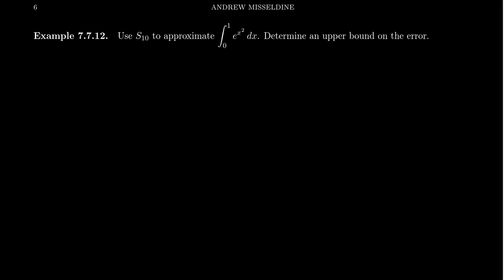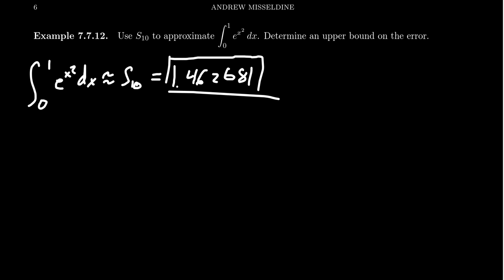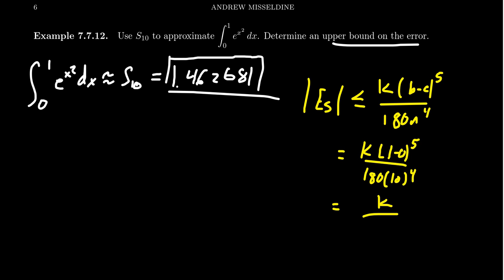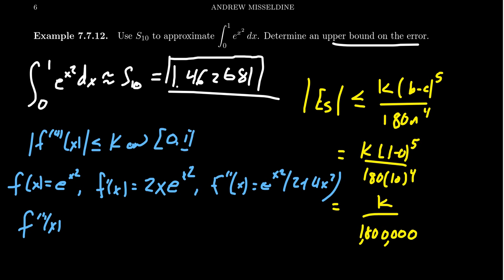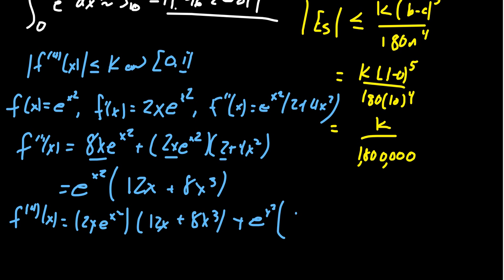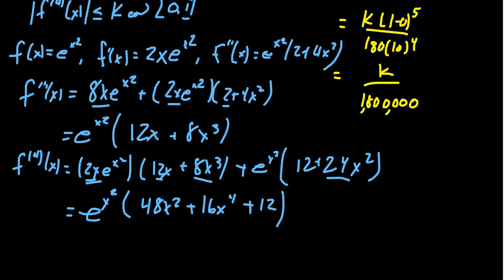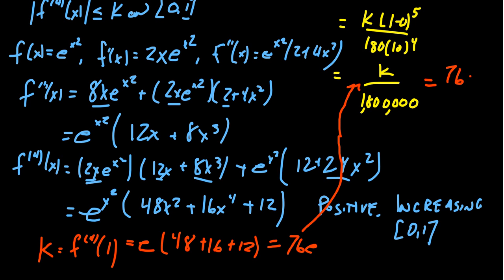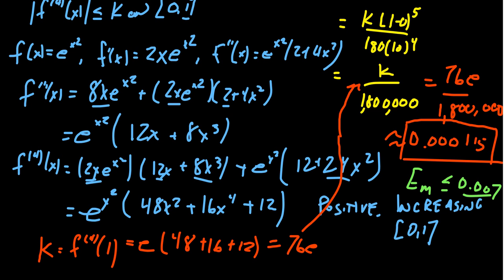Approximating an Integral using Simpson's Rule and Estimating Its Error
In this video, we provide another example of approximating an integral using Simpson's Rule. We also predict the error using an Error Bound.

This is lecture 18 (part 4/4) of the lecture series offered by Dr. Andrew Misseldine for the course Math 1220 - Calculus II at Southern Utah University. A transcript of this lecture can be found at Dr. Misseldine's website or through his Google Drive

The following links provide online Riemann Sum calculators and may be helpful:
(Links to an external site.)

I recommend taking off "Show Steps" after you get a feel for the types of calculations. This is a nice calculator but the ads are very annoying. Beware!